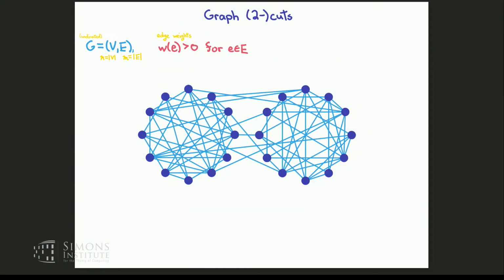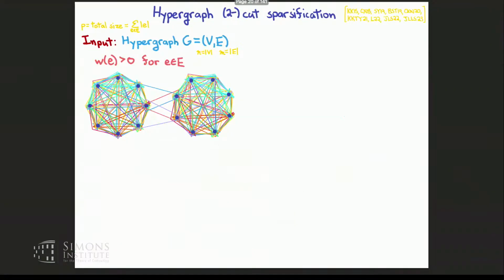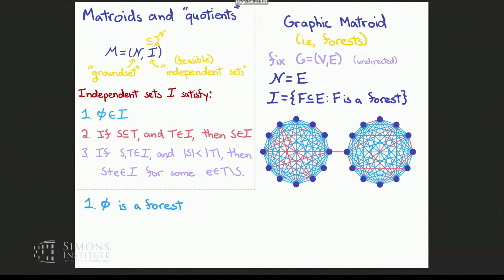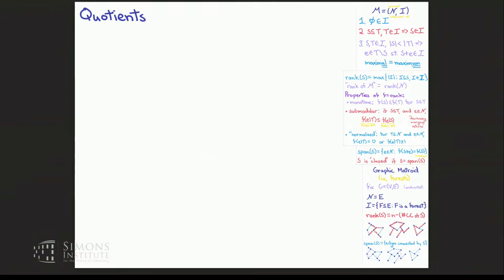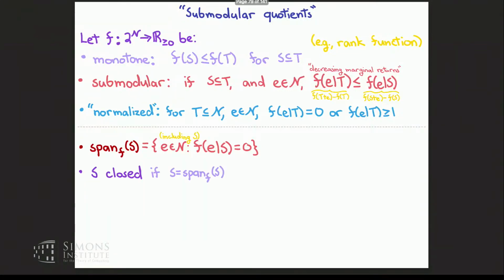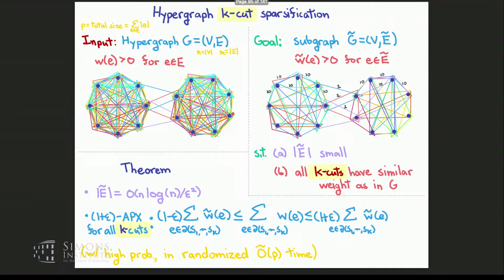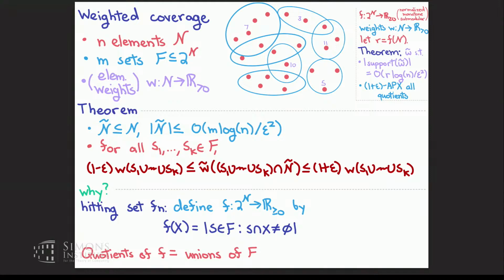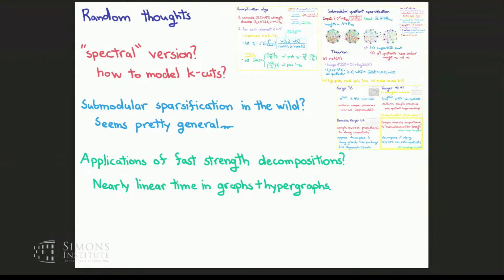Quotient Sparsification for Submodular Functions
Kent Quanrud (Purdue University)

Graph sparsification has been an important topic with many structural and algorithmic consequences. Recently hypergraph sparsification has come to the fore and has seen exciting progress. In this paper we take a fresh perspective and show that they can be both be derived as corollaries of a general theorem on sparsifying matroids and monotone submodular functions.

Quotients of matroids and monotone submodular functions generalize $k$-cuts in graphs and hypergraphs. We show that a weighted ground set of a monotone submodular function $f$ can be sparsified while approximately preserving the weight of every quotient of $f$ with high probability in randomized polynomial time.
This theorem conceptually unifies cut sparsifiers for undirected graphs [BK15] with other interesting applications. One basic application is to reduce the number of elements in a matroid while preserving the weight of every quotient of the matroid. For hypergraphs, the theorem gives an alternative approach to the hypergraph cut sparsifiers obtained recently in [CKN20], that also preserves all $k$-cuts. Another application is to reduce the number of points in a set system while preserving the weight of the union of every collection of sets. We also present algorithms that sparsify hypergraphs and set systems in nearly linear time, and sparsify matroids in nearly linear time and queries in the rank oracle model.